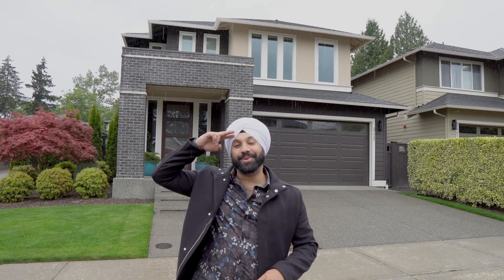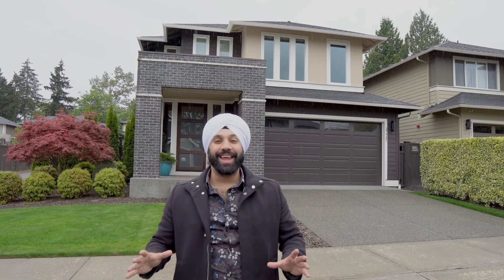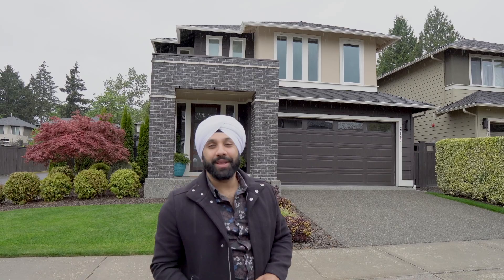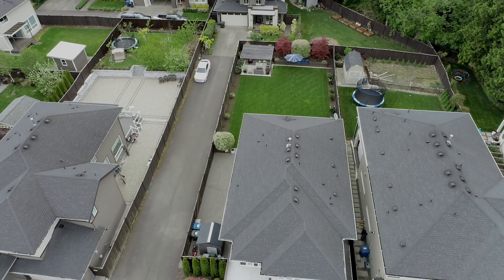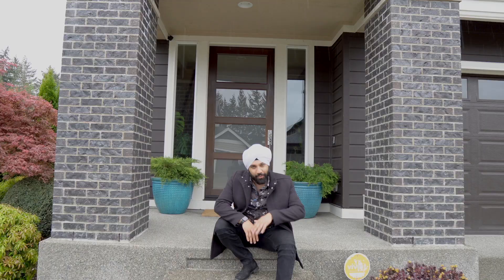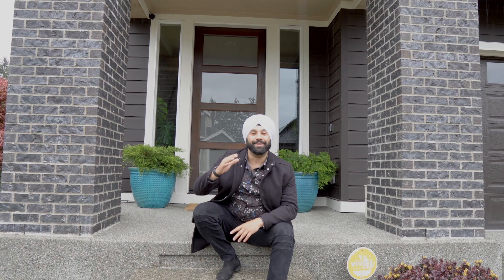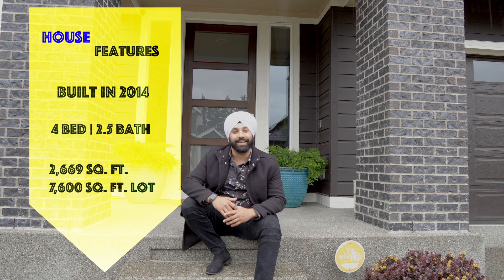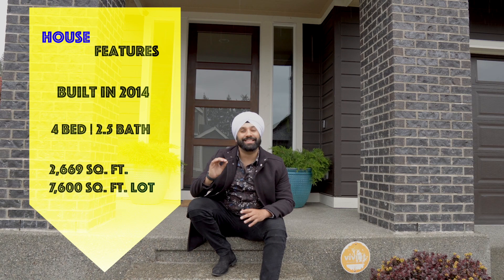Kent Mainvue Luxury Home Walkthrough - $840,000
Hey guys,

I'm back with another luxury home, and that too in The Oakleigh community.  I am so thankful to be able to list yet another in the same neighborhood.
They say each house has it's own story. Even while placed in the same neighborhood, with the same builder, this house still catches eyes in different ways than the previous ones!
If you love hosting parties, this one is definitely the one for you!!
For any inquiries, or to see this home, please feel to reach my team and I!

Your realtor friend,
Hardeep Singh a.k.a mrrealst8